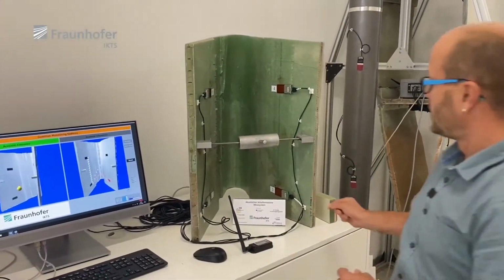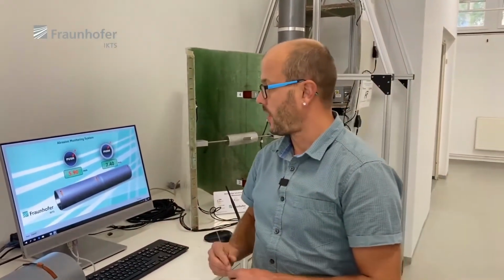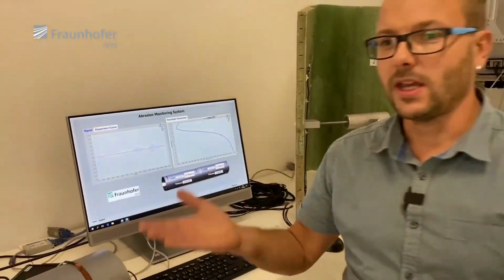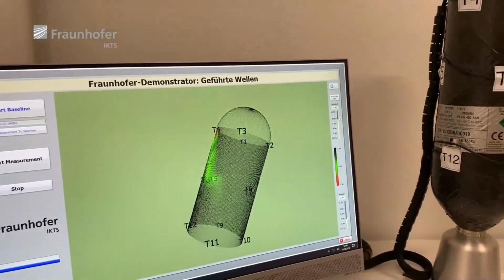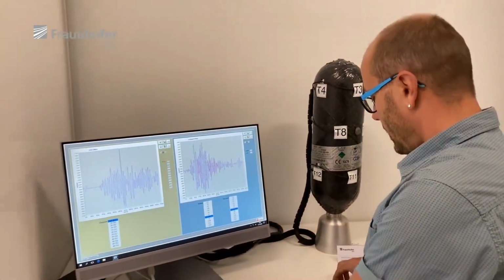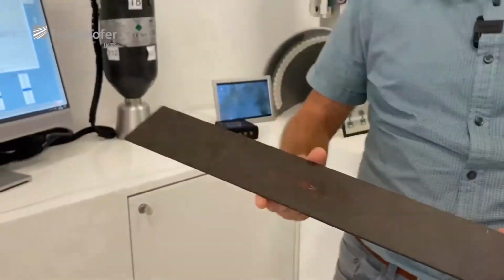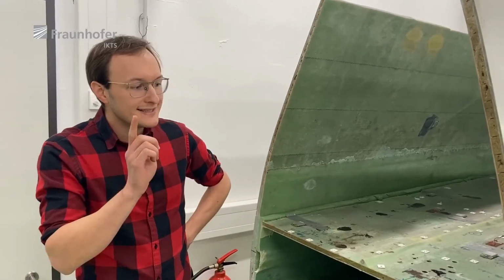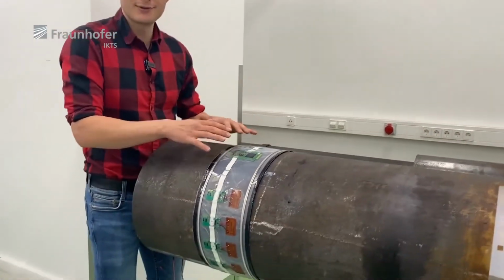A tour through the condition monitoring lab at Fraunhofer IKTS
Dr. Lars Schubert, Head of Department Condition Monitoring and Testing Services at Fraunhofer IKTS, leads you through the permanent exhibition and the pilot plant. You will get to know methods that are developed for condition monitoring, such as acoustic emission technique for active and passive monitoring or damage localization with its developed hard and software. Martin Oemus shows practical examples, e.g.  measurement systems for wind turbine rotor blades and the permanent monitoring of pipelines or underwater structures.